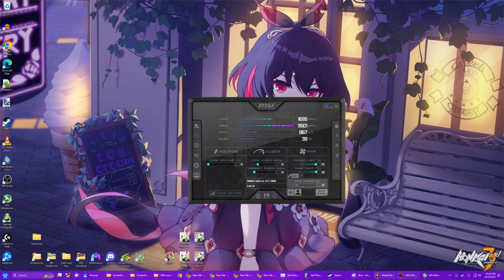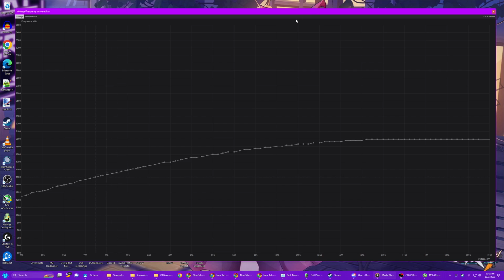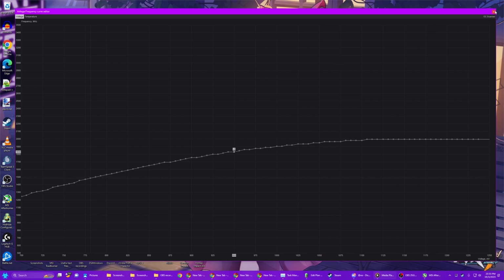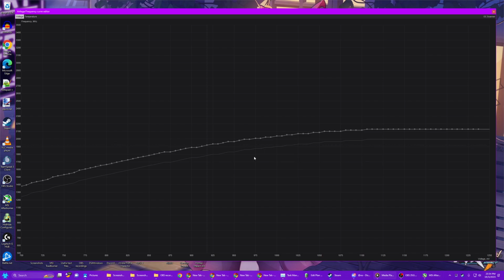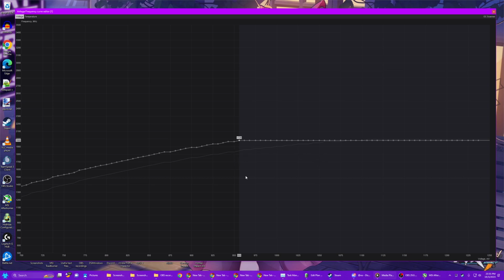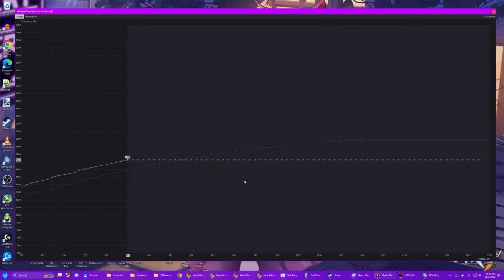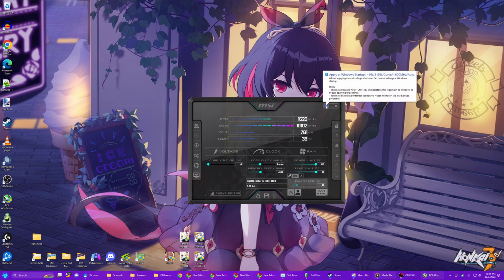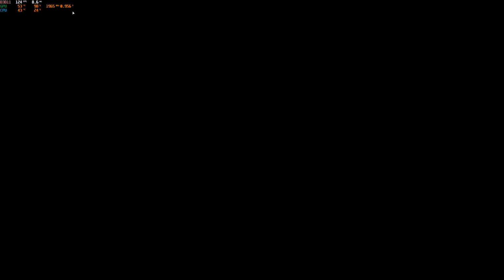Nvidia GPU Undervolting guide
Just a quick guide on how to undervolt Nvidia GPUs using MSI Afterburner. My afterburner skin, which was the default when I installed it, is "MSI Mystic Afterburner skin by Drerex Design" just in case your skin is different and you are confused.

As an addendum, if you wish to test your undervolt stability, the free versions of 3DMark Firestrike (especially the combined test) and Time Spy (especially the demo and graphics test 2) have a very high tendency to crash with an error instead of crashing your graphics drivers or PC if you're not stable. It will take a while to tune, but it's a good way to figure out what works for you.

Note that it is not foolproof, if you crash in other games or situations try reducing the undervolt by 10 or so and trying it again. Eventually you will find stability.